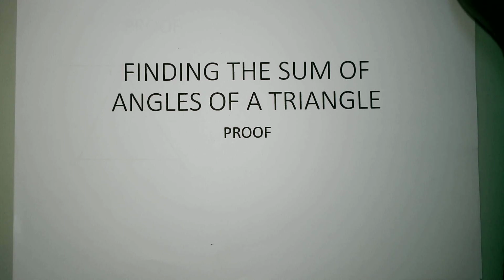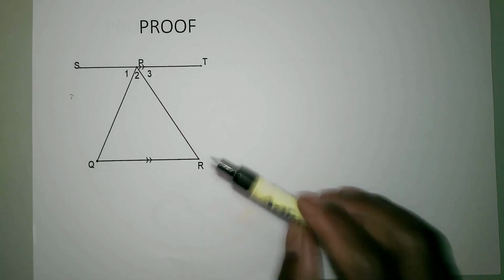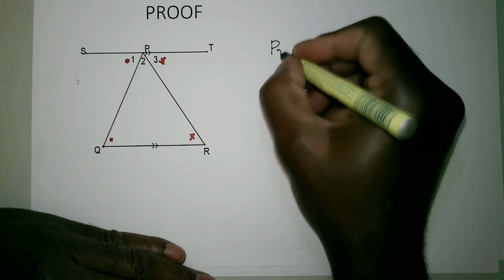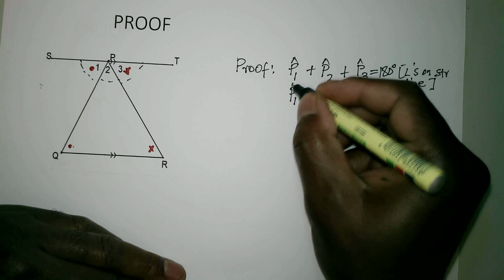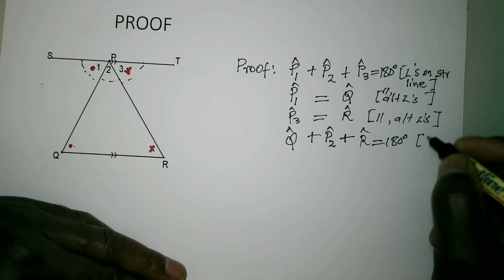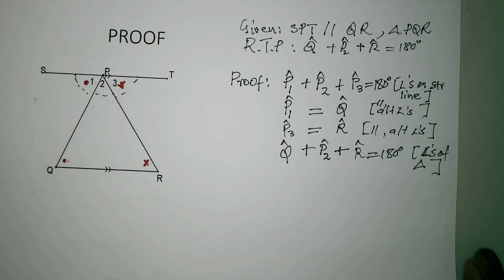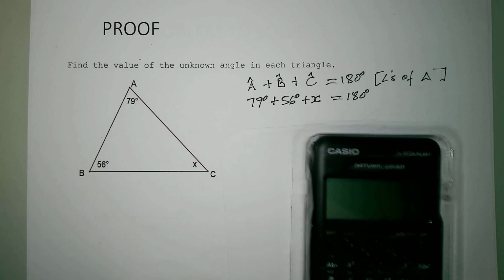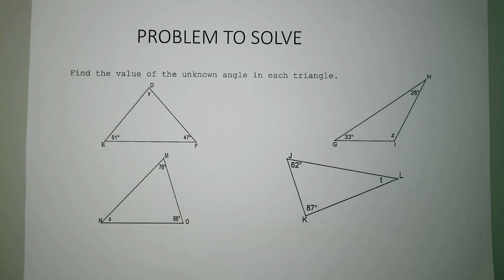7. Euclidean Geometry-Finding the sum of angles of a triangle(proof)-grade 8